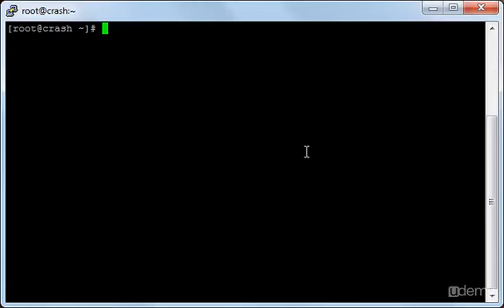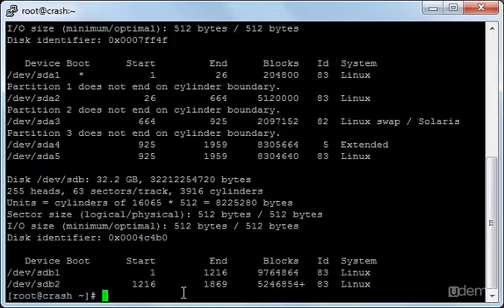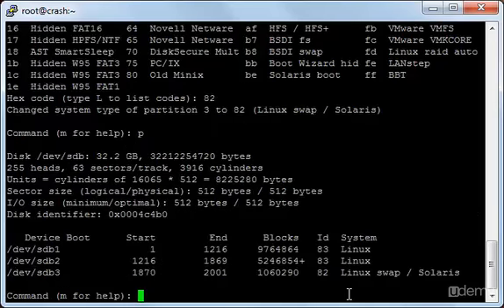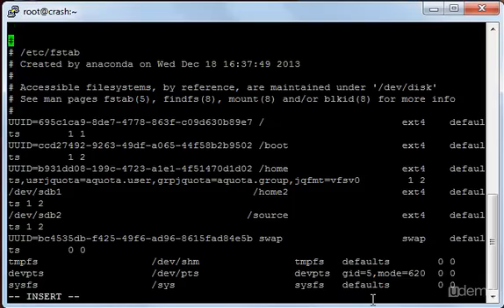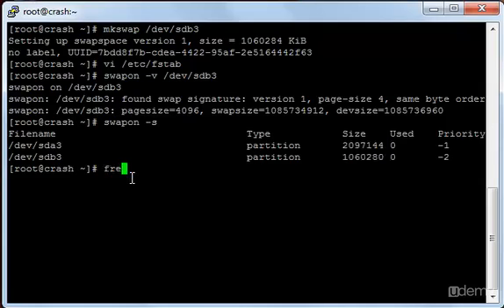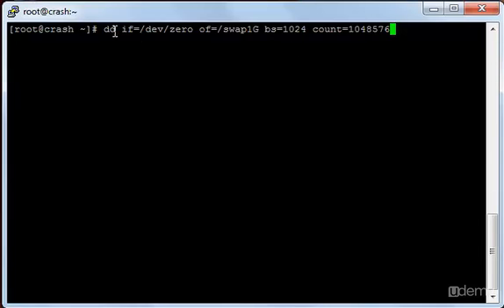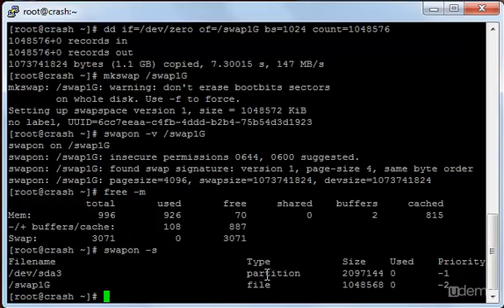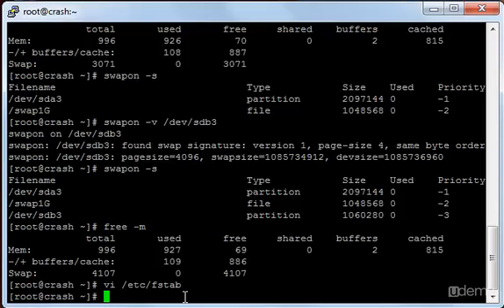Lession 9: File System Managment - Video 4: SWAP Partitions and Files